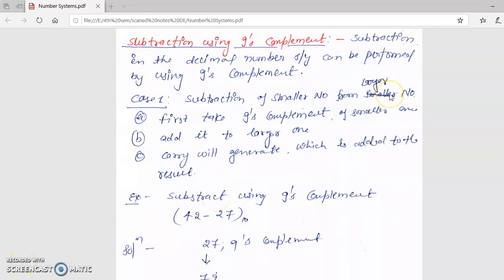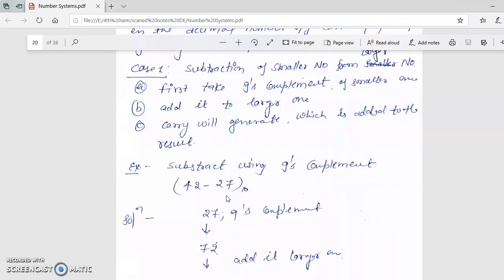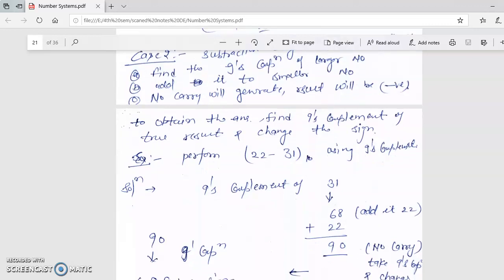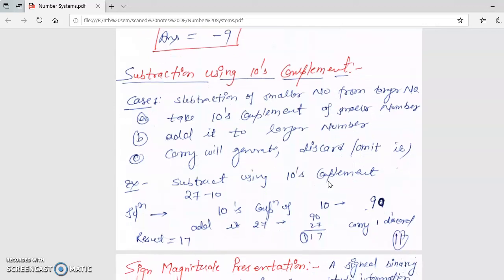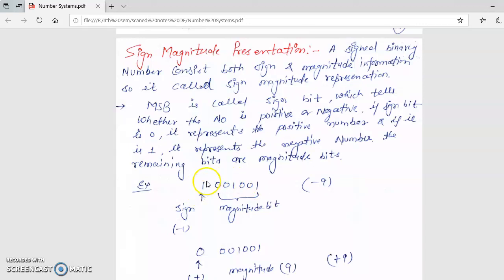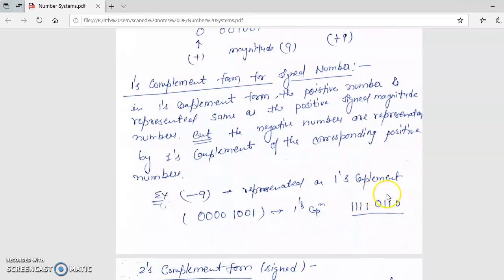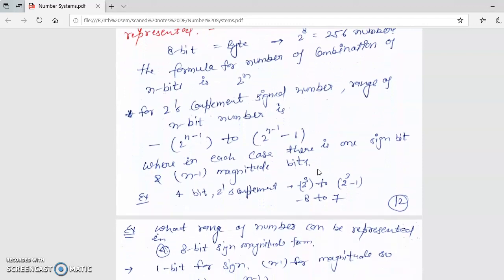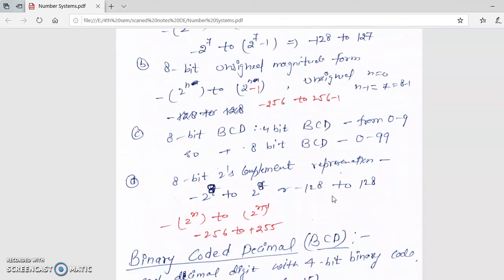Sign Magnitude Presentation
Pushpa Gangwal
Computer Science
Topic: Sign Magnitude Representation
Branch: EE/ME/CE
Year: 4th Semester
Stay Updated! 🔔